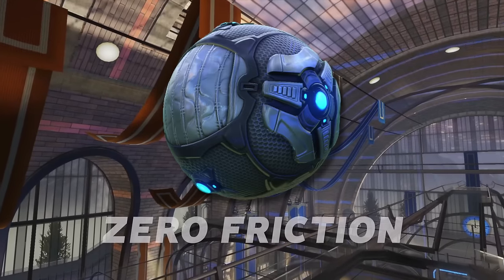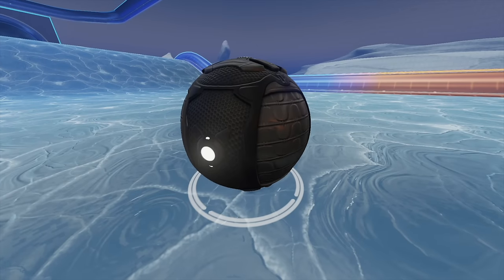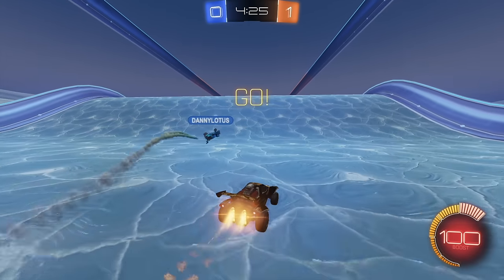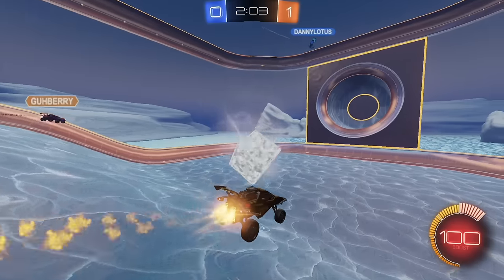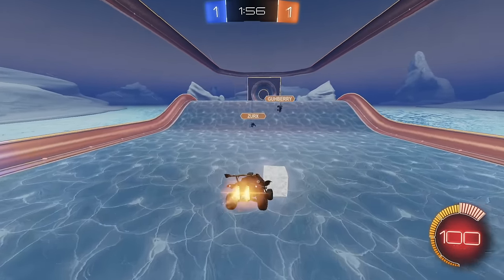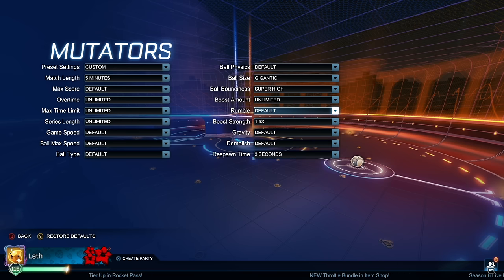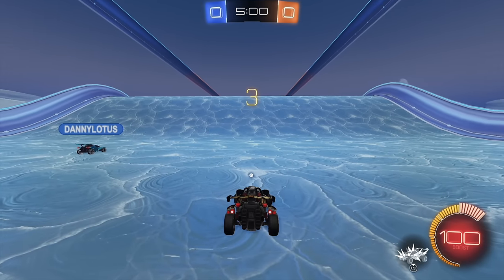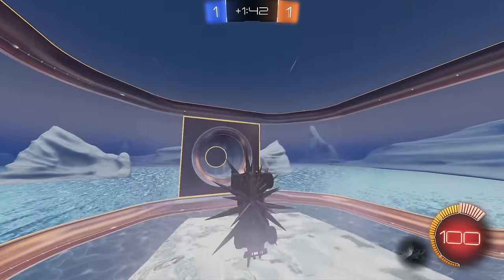I gave the Rocket League ball ZERO FRICTION... here's what happened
Camera Settings:
FOV: 110
Distance: 270
Height: 110
Angle: -4
Stiffness: 1